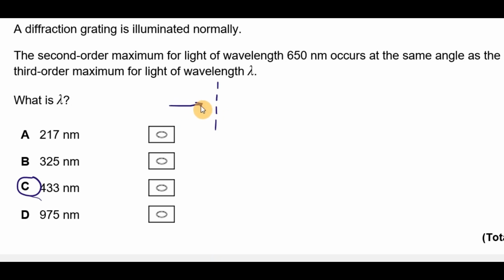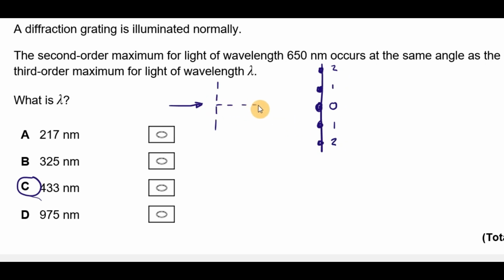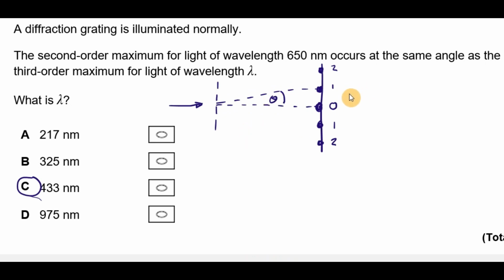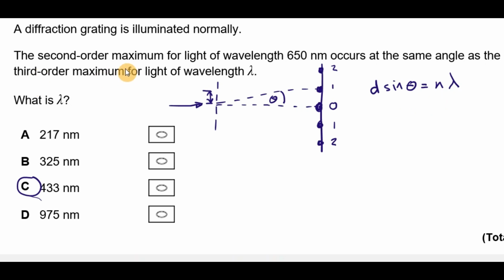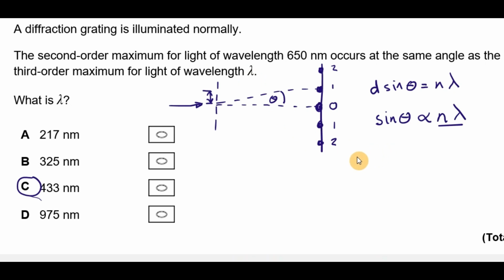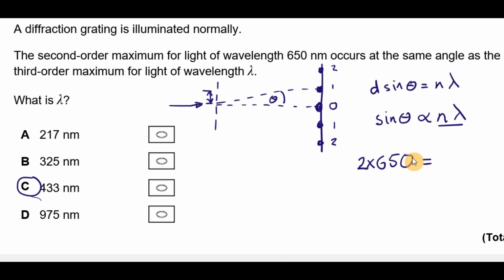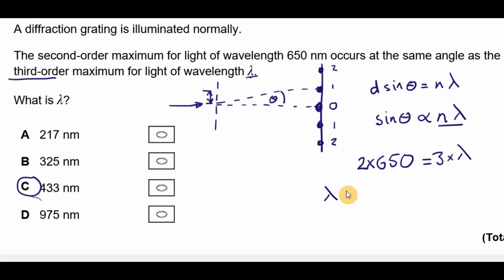Refraction Diffraction and Interference Multichoice Question 4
Diffraction
Refraction, diffraction and interference
Multichoice questions
Worked example